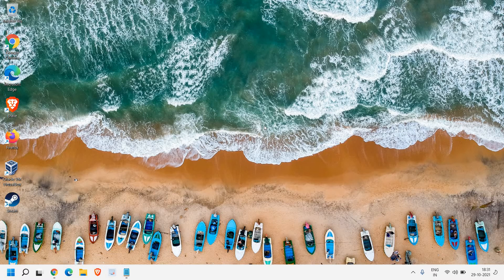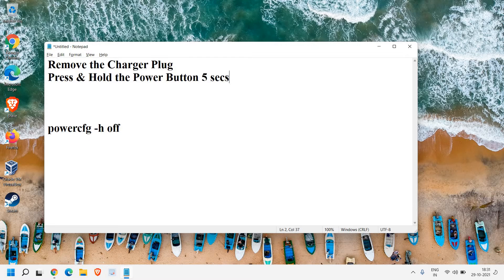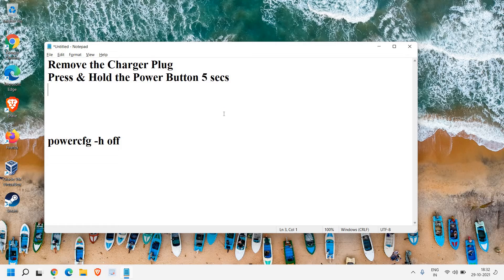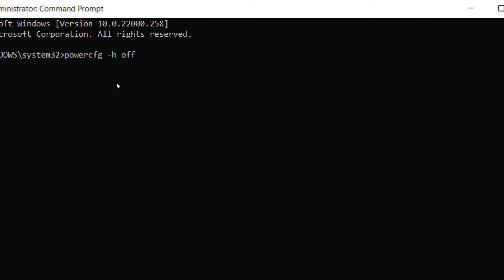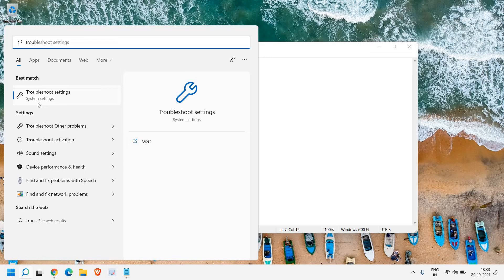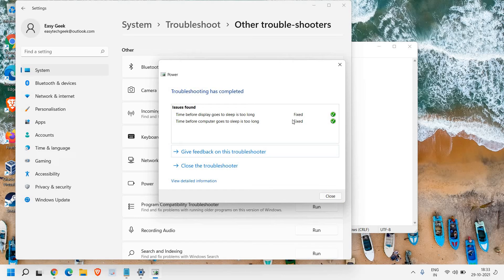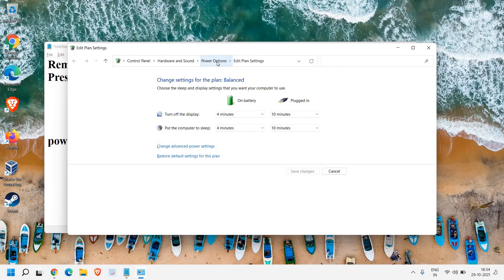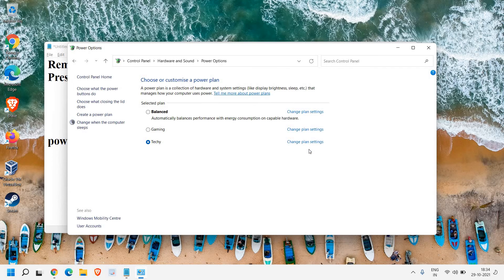How to Fix Laptop Hibernating Stuck Problem | Fix Laptop Screen Stuck Hibernating in Windows 10/11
Best Fix of Laptop Hibernating Stuck Problem. Learn to Fix Laptop Screen Stuck Hibernating in Windows 10 or Windows 11. Hibernating Problem in windows 10 is very common. Tutorial on How to fix hibernating laptop windows 10. Disable hibernation in Windows 10 or Windows 11.